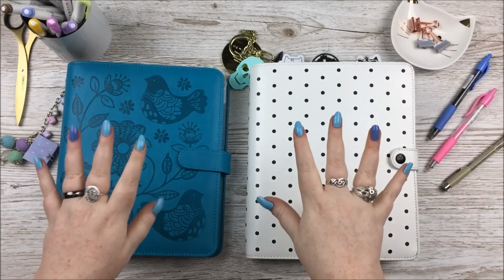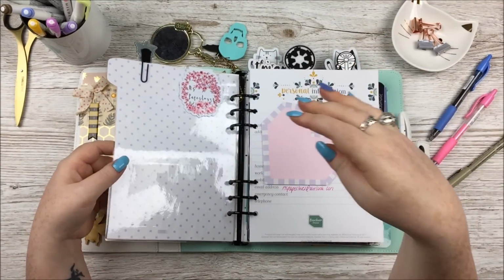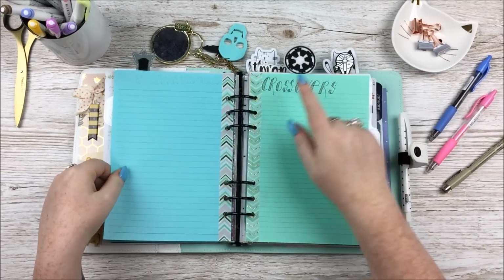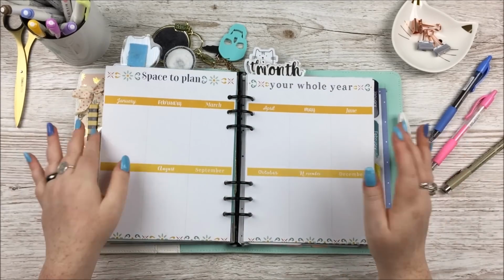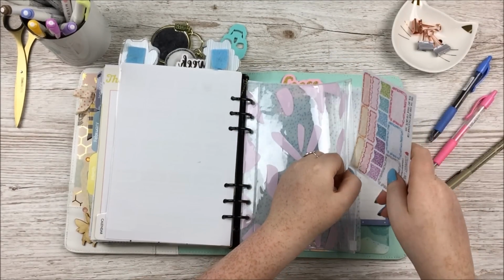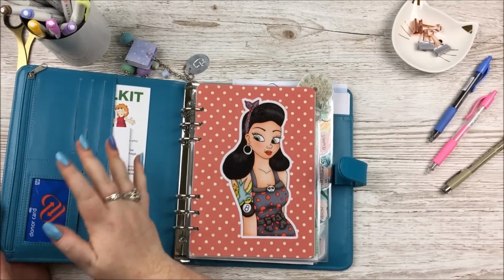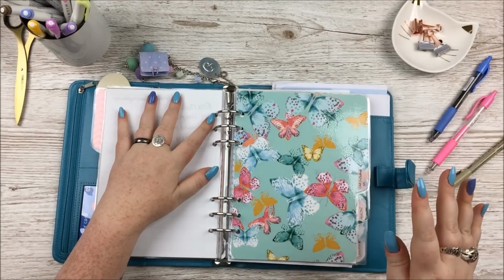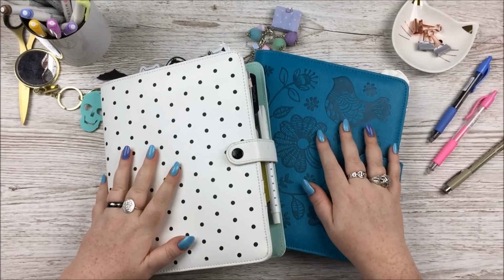PLANNER SET UP | kikki.K YouTube/Blog Planner | 2018 Planner/Journal Line Up Series | 3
In this third video in my planner/journal line up series I'm showing you the set ups of my Large kikki.K Pause planner, which I use for YouTube, blog, and Design Team planning, and my A5 Paperchase Planner which I use as a storage binder.

This is the third video in a series of four where I'll be showing you the set ups of the planners and journals I am using in 2018, and there will also be a giveaway running at the same time! (until 24th February 2018).

Links to shops/items mentioned:

Crafty Charly:

Dovecraft Bee Happy Collection:

My Pretty Week:

Filofax A5 top loading envelope:

First Edition Paradise Crush Paper Pad:

The Laminator I use to make dividers: